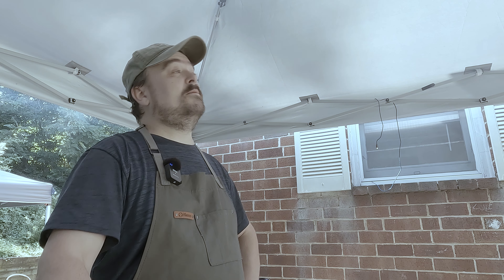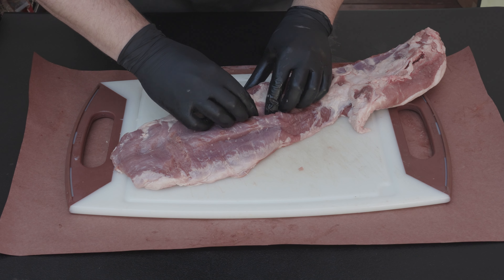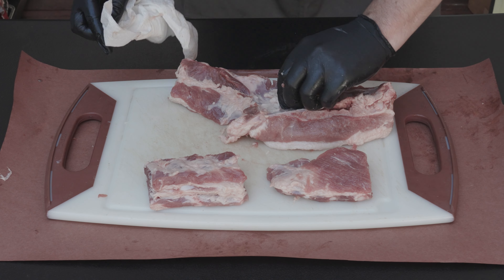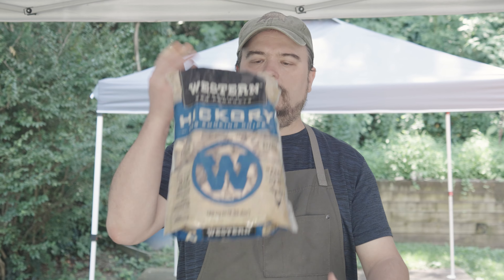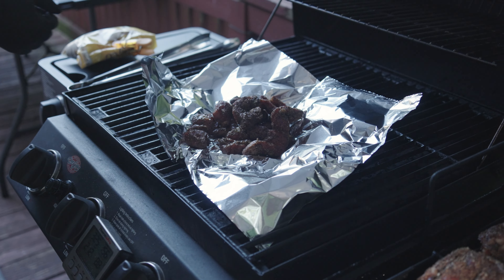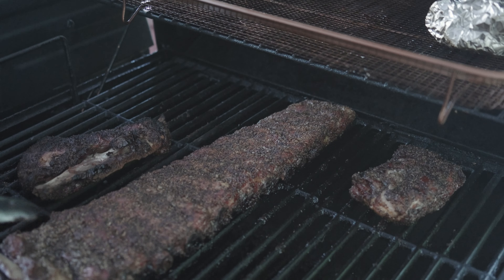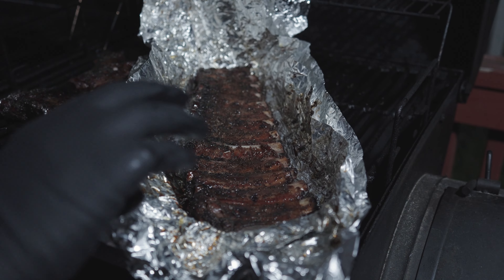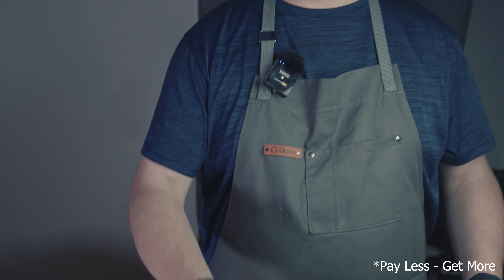Butcher and Smoke Full Pork Spare Ribs | KC's Backyard BBQ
These ribs came out great, simple and perfectly tender.  Used all parts of the spare ribs for some great bites and even a mid smoking snack.  Really getting our ribs recipe perfected, and getting that perfect fall off the bone ribs on the smoker.  Use whatever rub or flavors you like. Make em' hot, sweet, or whatever you enjoy! Perfect for your next BBQ or party event! Total cook time is approx 7 Hours.

Ingredients used:
1 Full Pork Spare Rib, Pepper, Salt, Smoked Paprika, Light Brown Sugar, Sweet Baby Ray's BBQ Sauce . Hickory wood smoked.